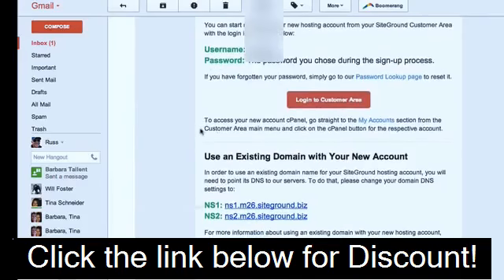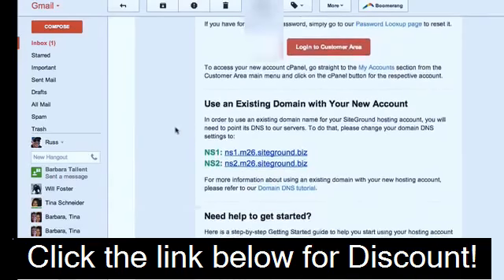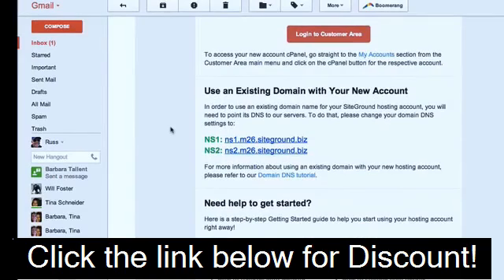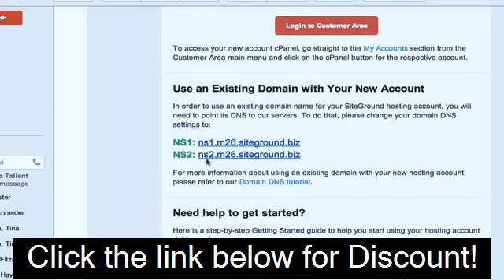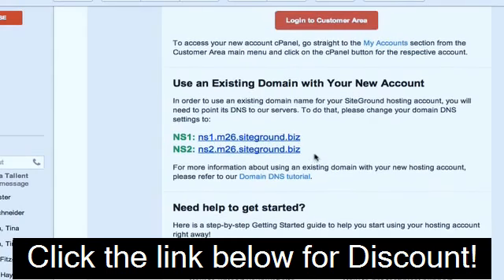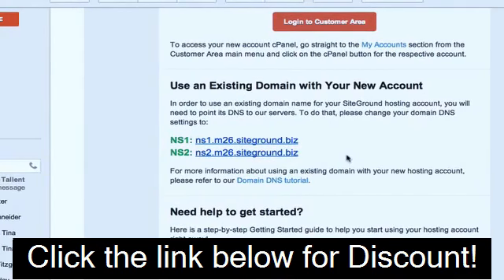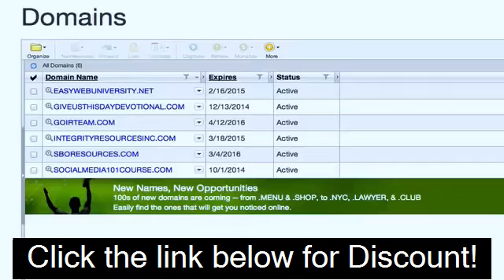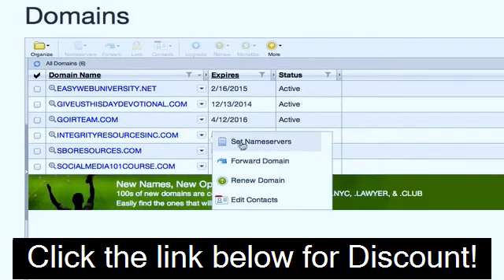Setup Domain Name Server DNS SiteGround Hosting Discount Link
What is SiteGround?
SiteGround.com is suggested by numerous on various online forums and blogs. It is additionally formally suggested by WordPress.org, Joomla and Drupal.
SiteGround have over 800,000 domain names around the world, with server across United States, Europe and even Asia.
Not awful, considering they began with just a single worker in 2004, making them one of the most youthful behemoths in facilitating today.

For your site’s success it is important to consider uptime, speed and support. So, it is important analyze these web host performance for a better evaluation.
Uptime (99.98%)
Testing our website on Siteground we had an average uptime of 99.98% during 20 days. This value is better than other industry standard.
Load Time
Testing our website we had an average page loading times of about 500ms. This if faster than 1185 ms average load times of other web hostings. So we can say that this is one of quickest page loading time we have on web host industry.
Support
Siteground stands out for its special attention to customer service.
In particular, the team provides daily responses to 1500 tickets, hundreds of phone calls and 2000 chats.
About 200 employees work at the Siteground support service to provide continuous customer assistance. The service is provided in several languages including English, Spanish and Italian.